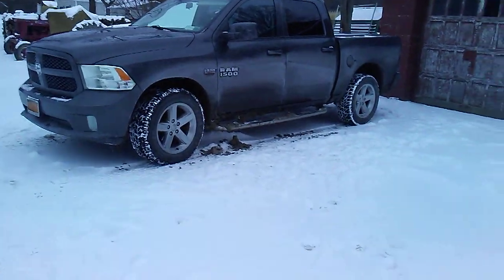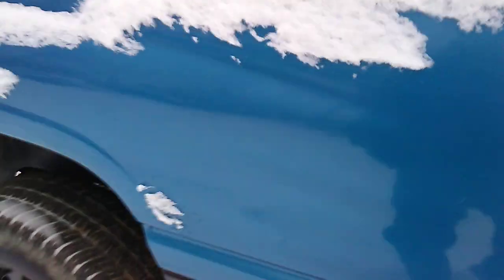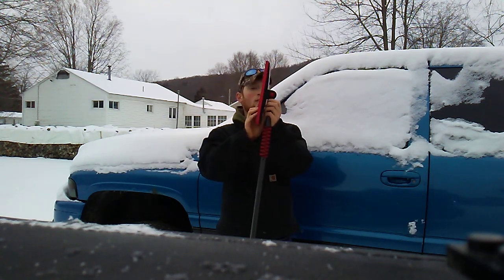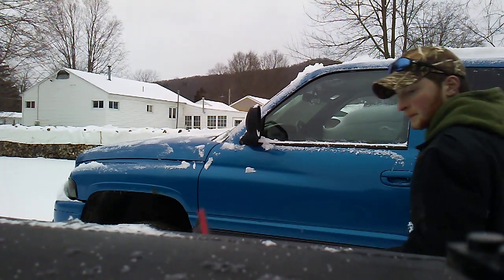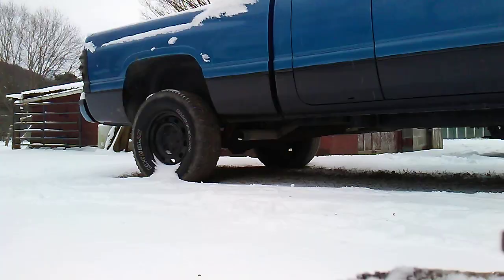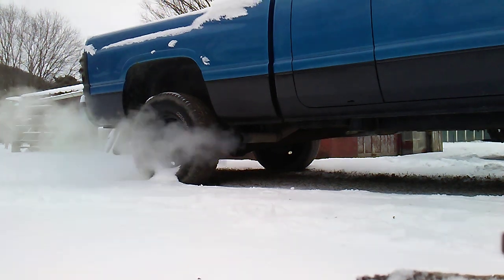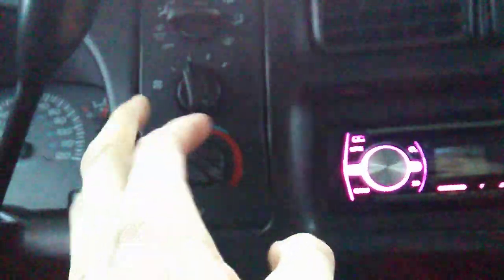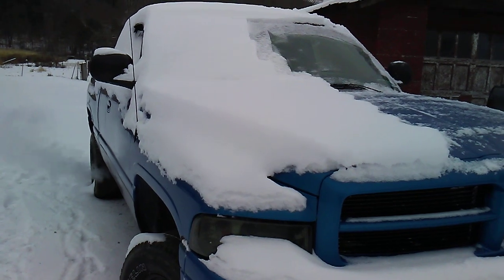SO LOUD!!! 318 Cold Start about 20degrees